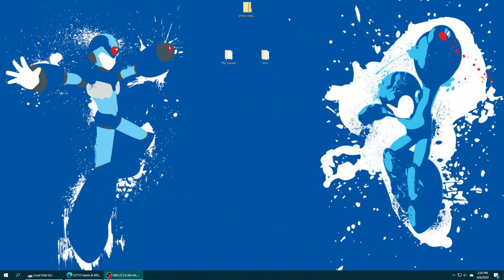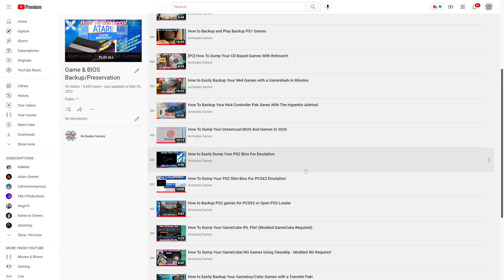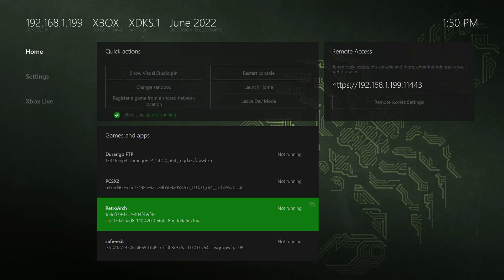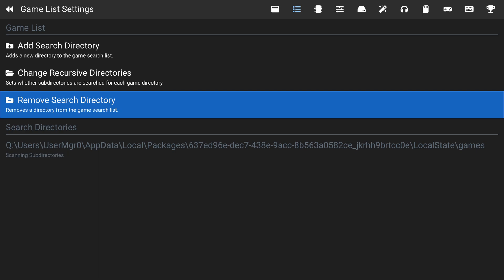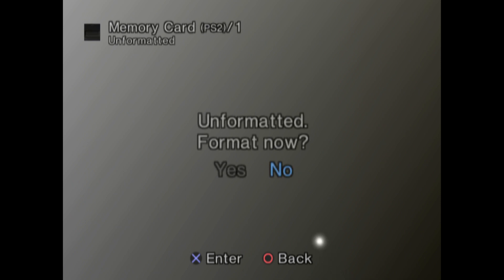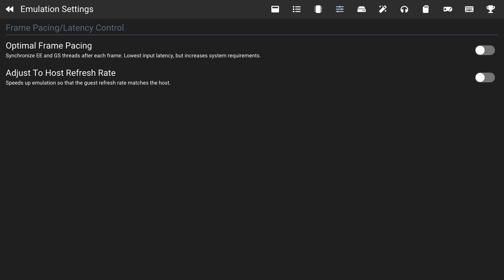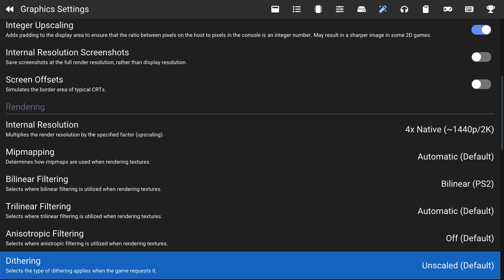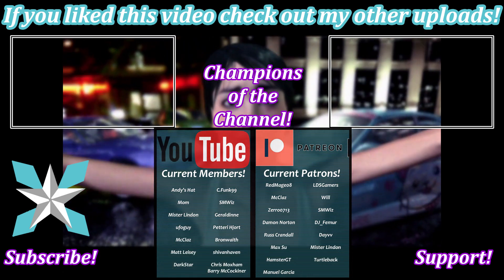WATCH THE NEW VIDEO!!!!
Required items: Xbox Series Console, USB Drive, Windows PC, PS2 Games, PS2 BIOS.

There is now a standalone version of PCSX2 available for Xbox users! This version of PCSX2 should be much easier to set up for dev mode users and allow for additional options not seen in the Retroarch build. This video will take you through it all!

0:00 - Purpose
0:11 - Intro
1:29 - Download PCSX2 UWP App
1:55 - Source PS2 Games/BIOS
2:24 - Prepare USB Drive
3:58 - Place PS2 Games/BIOS On USB Drive
5:23 - Install PCSX2
6:46 - Plug USB Drive Into Xbox
7:01 - Change PCSX2 From An App To A Game
7:31 - Launch PCSX2
7:53 - Setting PS2 BIOS/Game Directory
10:01 - Formatting PS2 Memory Cards
11:08 - Playing PS2 Games
12:21 - PCSX2 Settings
16:17 - Outro/Support

RedMage08, LDSGamers, McClaz, Zerro0713, SMWiz, Joyst1ckjunk1e, Damon, Will, Russ Crandall, DJ_Femur, Dayvv, Max Su, Mister Lindon, HamsterGT, Manuel Garcia, Turtleback, and Kyro T

XboxSeriesX PCSX2 Emulation Tutorial